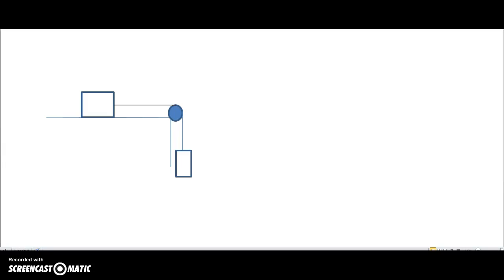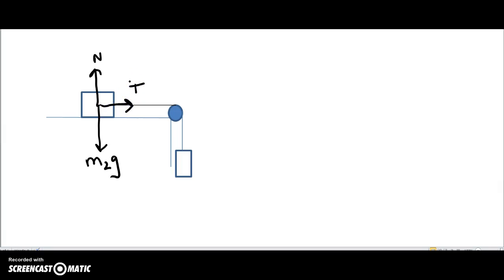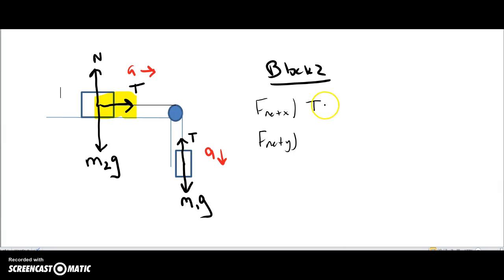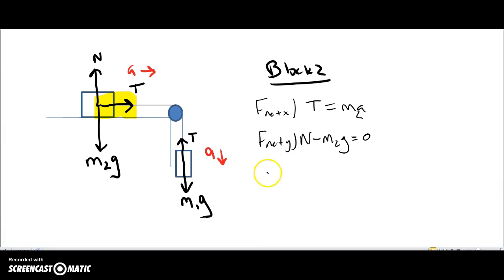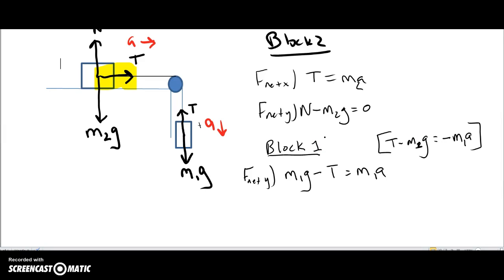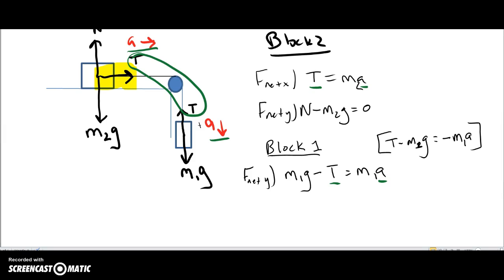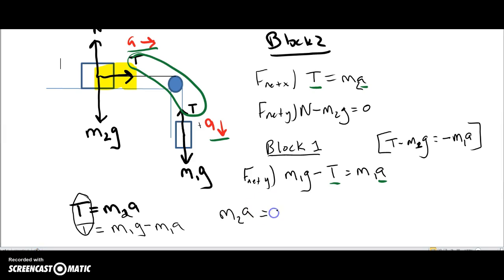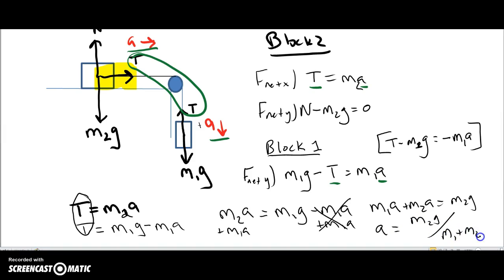Intro to Two Body Problems